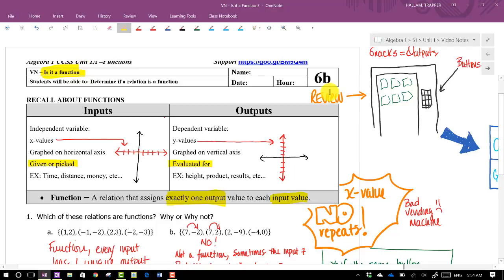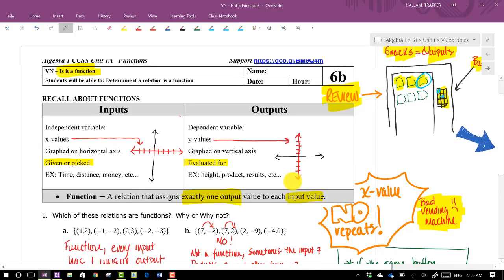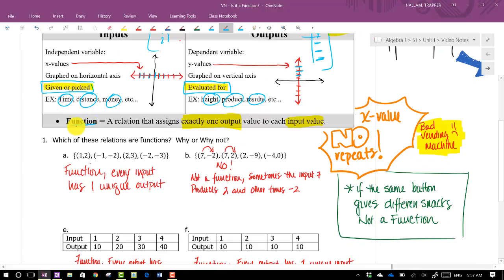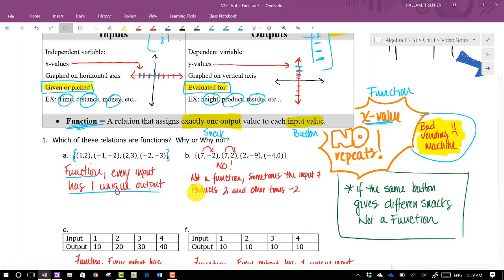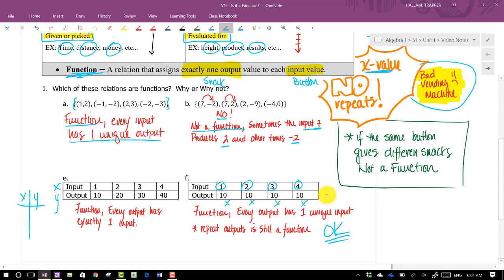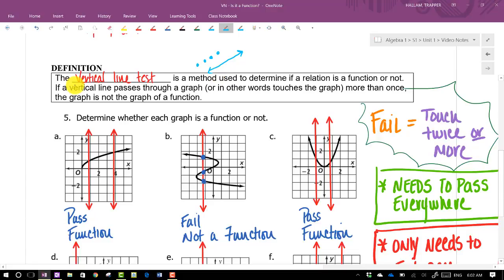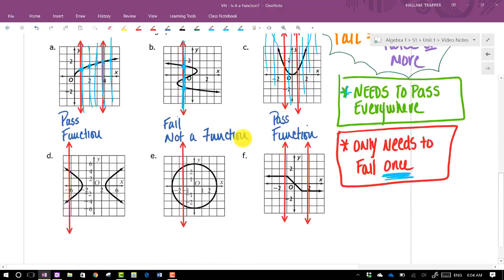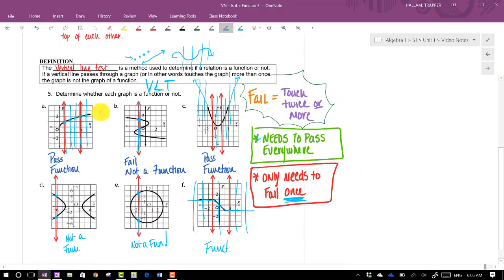VN - Is it a function 17.18